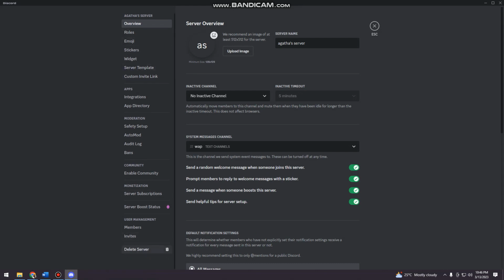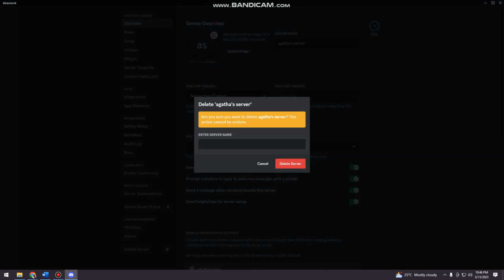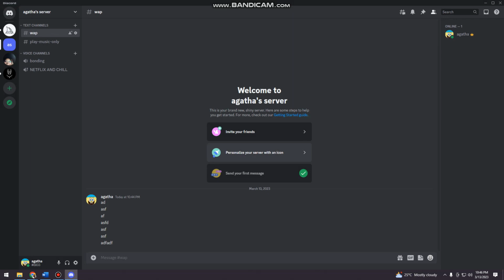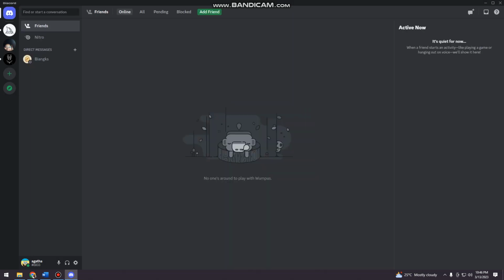How To Delete A Discord Server (2023 Update) | Permanently Delete Discord Server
How To Delete A Discord Server (2023 Update) | Permanently Delete Discord Server. In this video you will learn how to permanently delete a discord server. Step by step instructions on how to send delete a discord server forever. Learn how to delete your server on discord with the new 2023 update. 💭 Have a question about this tutorial?